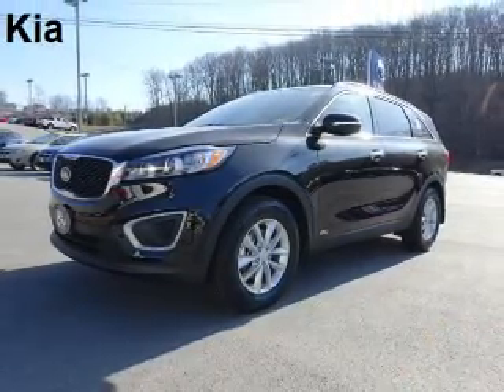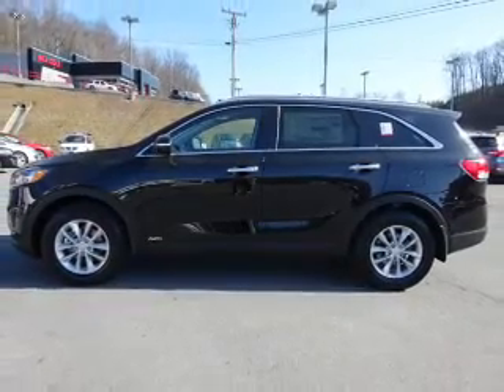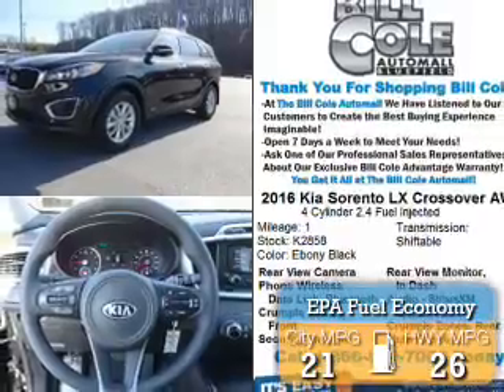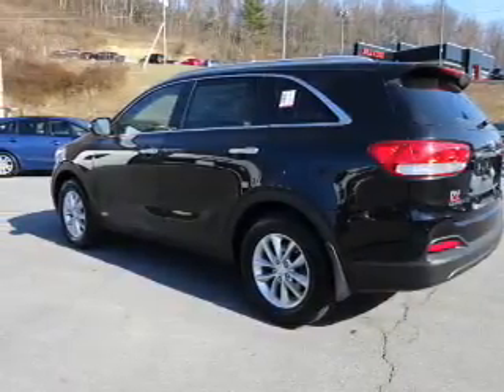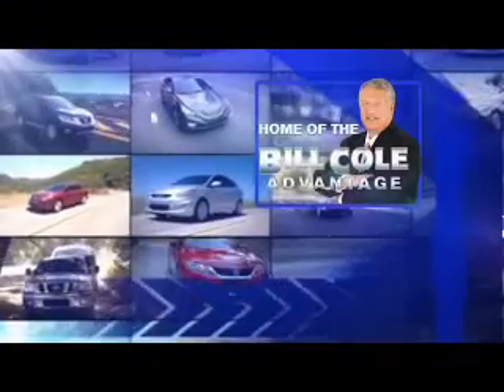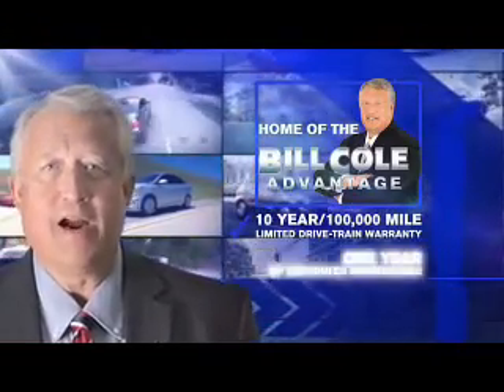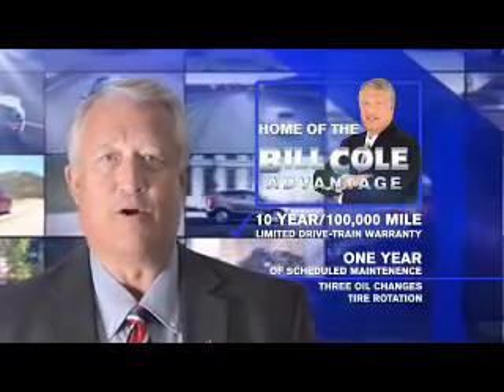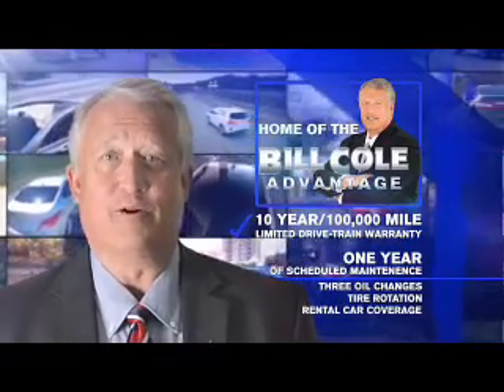2016 Kia Sorento K2858 - Bluefield WV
Year: 2016
Make: Kia
Model: Sorento
Trim: LX
Engine: 2.4 liter 4 Cylindercylinder AWD
Transmission: Shiftable Automatic
Color: Black
Mileage: 1
Address:
VIN:5XYPGDA39GG165284